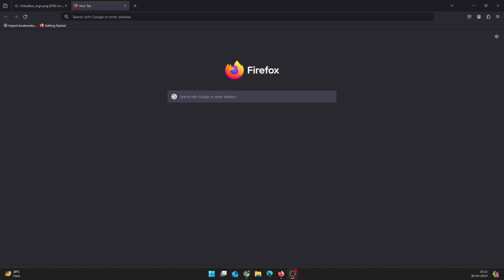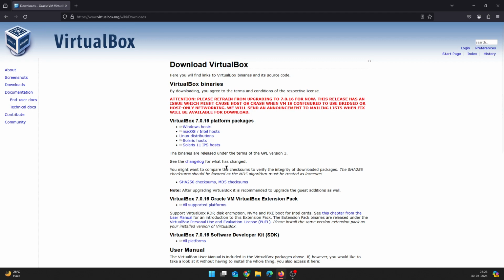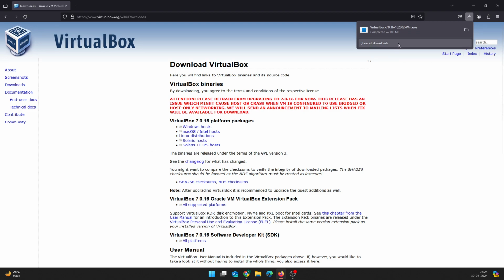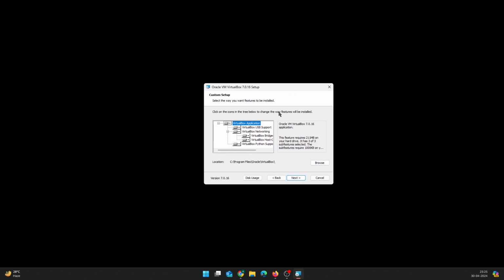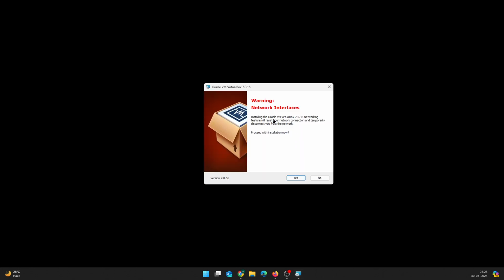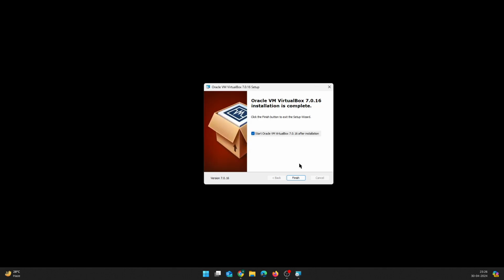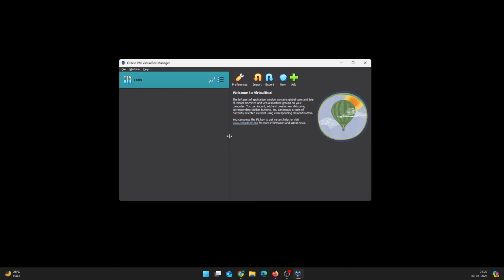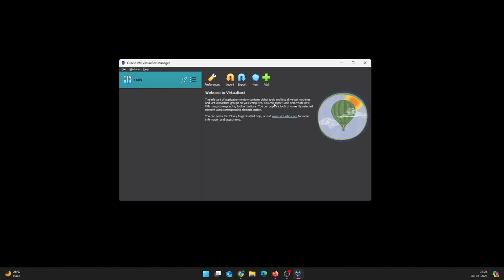Setup Oracle VM VirtualBox: Step-by-Step Easy Guide!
Ready to dive into the world of virtual machines? Let's get started with VirtualBox! Wondering HOW? This video will help!

What You Will Learn in This Video:
Download and Install VirtualBox: I'll walk you through where to find VirtualBox and how to install it on your system, whether you're using Windows, Mac, or Linux!

Why VirtualBox?
VirtualBox is a powerful cross-platform virtualization software that allows you to run multiple operating systems simultaneously. Perfect for developers, testers, or anyone looking to try out new software in a sandbox environment!

Stay Updated!

Your Feedback:
💬 Have any questions or ran into issues during your installation? Let's help each other out in the comments below!